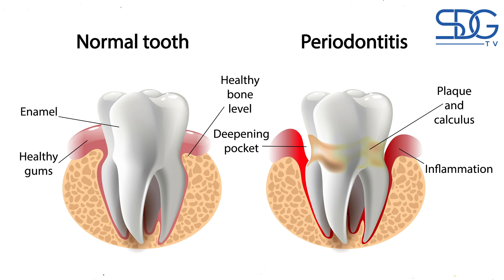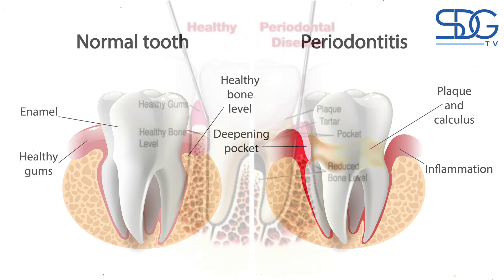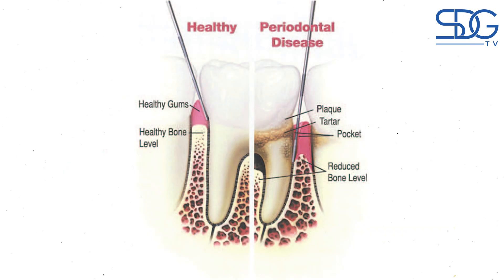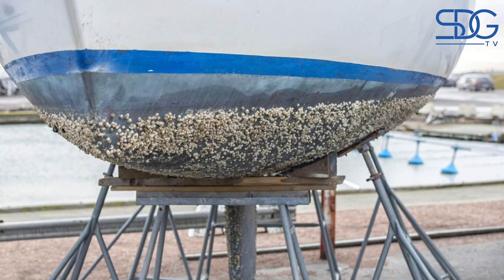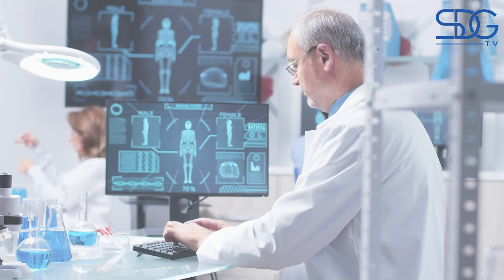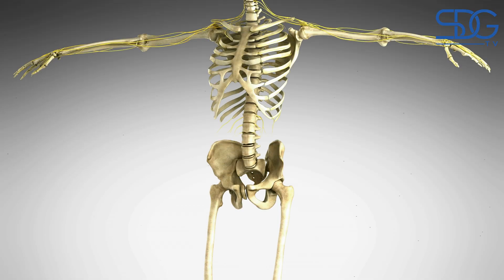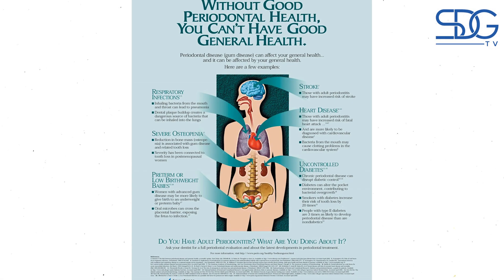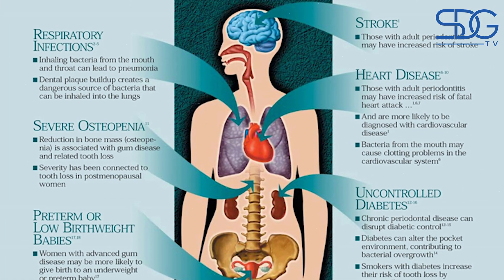NSPT or LANAP? | Spodak Dental Group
Have you been diagnosed with periodontal disease but don't know exactly what that means? Dr. Tiffany Dudley is here to help! She is dedicated to helping patients educate themselves about the disease and also which treatment options are available, so together they can make the best choice moving forward.

Firstly, periodontal disease is the disease of the gum, bone and teeth of your mouth. There is buildup that grows under the gums on the root surfaces of the teeth, much like barnacles that grow on the bottom of a boat.

As the mouth is a window to your body, it gives us a glimpse into your overall health. This buildup, called calculus, is also linked to many systemic diseases, like diabetes, heart disease and stroke. The good news is that there are many ways to treat periodontal disease.

The most common treatment is non-surgical periodontal therapy (NSPT) or a deep cleaning, which is a great option if your disease is mild. However, if your disease is moderate to severe, the LANAP (laser assisted new attachment procedure) treatment may be needed in order to achieve the best results.

In moderate to severe disease, there are three areas that require attention: tissue inflammation, bone loss and tooth mobility. LANAP is the preferred method for patients who want a non-surgical approach, and is the only method that is approved by the FDA to regrow bone. Not only are you able to treat the disease in full, you are also able to kill the bacteria that causes the disease.

Your general dentist and hygienist will review all options with you and help you decide which treatment is right for you!